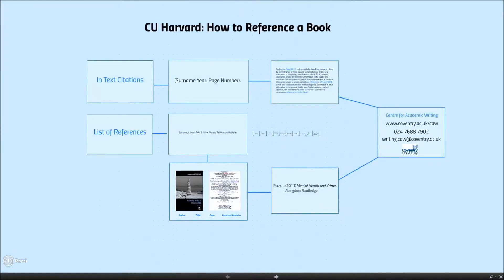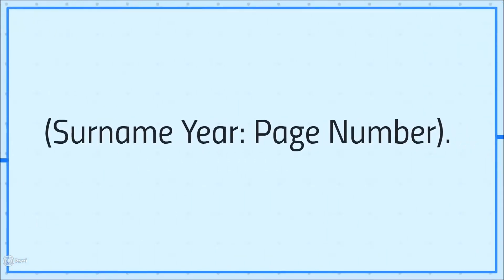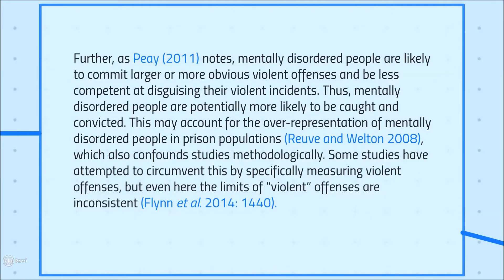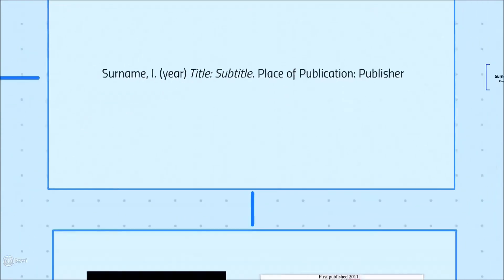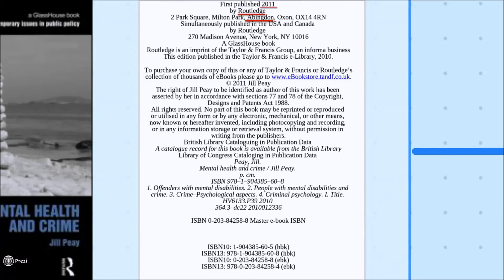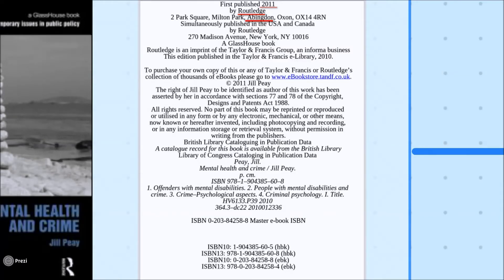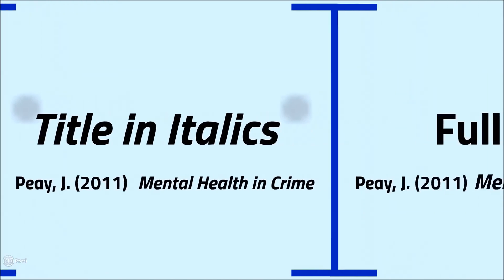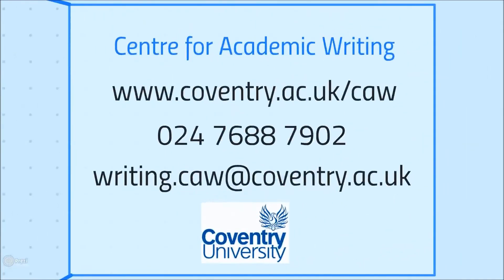CU Guide to Harvard: How to Reference a Book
A simple guide to referencing a book using the Coventry University's version of Harvard Style.